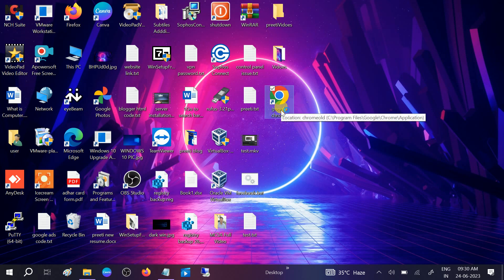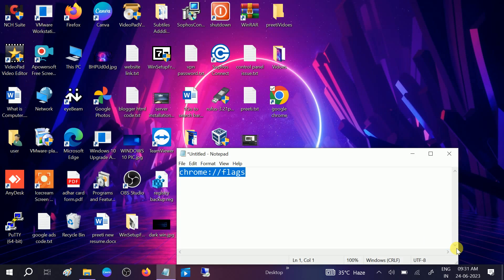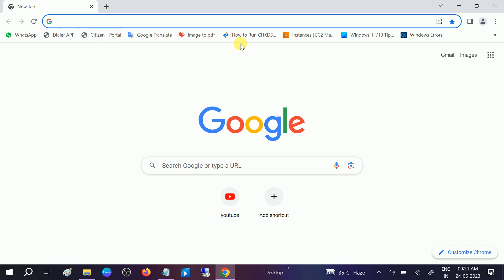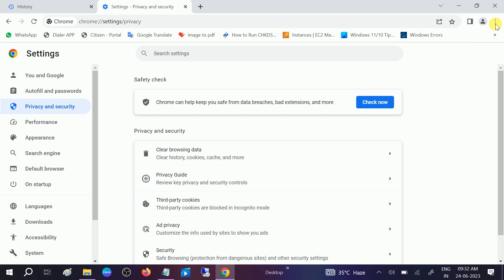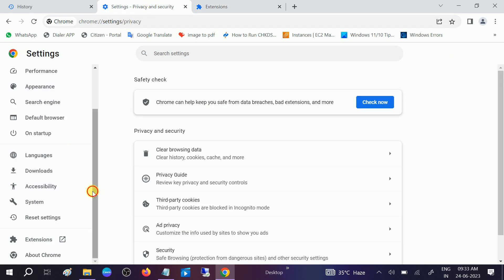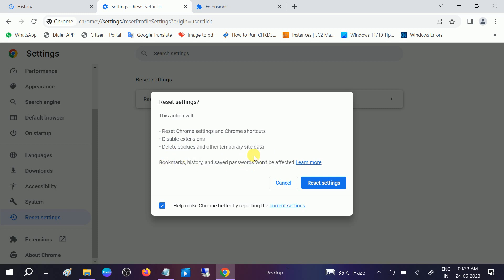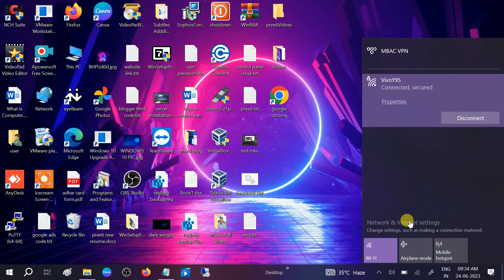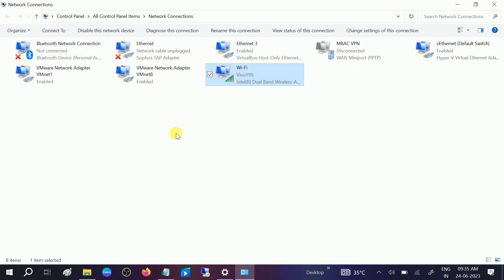✅How to Fix Google Chrome Slow Downloading In Windows 10/11 | Increase Chrome Speed On Windows 10/11